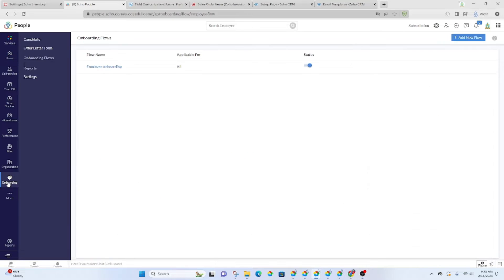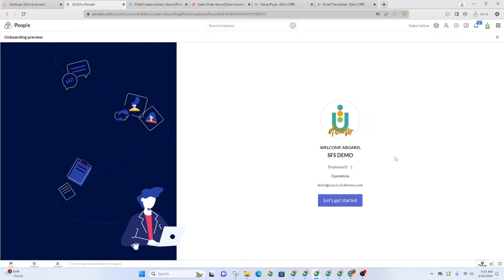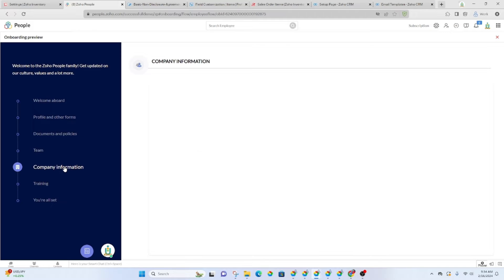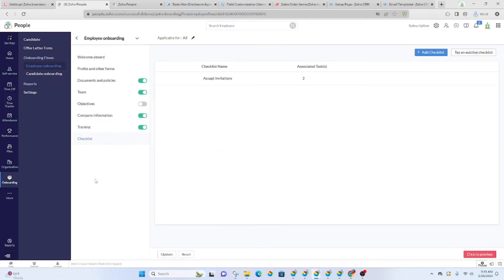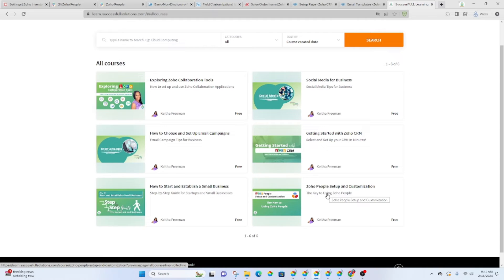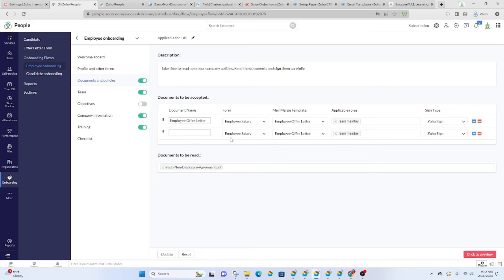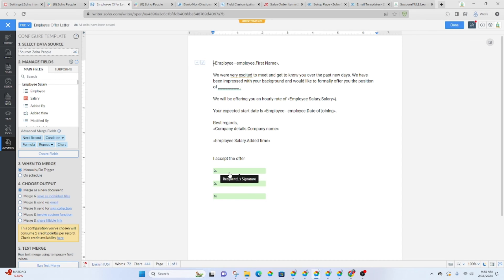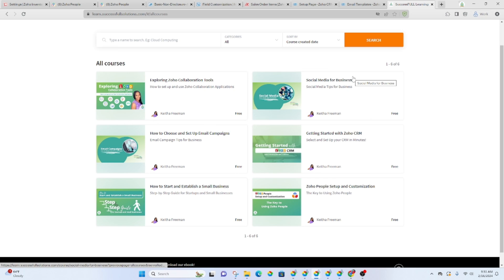Automate Your Employee Onboarding Process in Zoho People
Are you manually onboarding employees? Did you know that you can set up an Onboarding Flow within Zoho People that will automate the entire onboarding process for your new team members? This video will show you where to find this useful feature. If you'd like more in-depth training, become a Streampath Member to have access to our online academy "SuccessFULL Learning" and search for the course 'Zoho People Setup and Customization'.